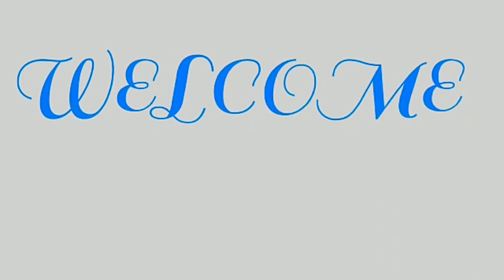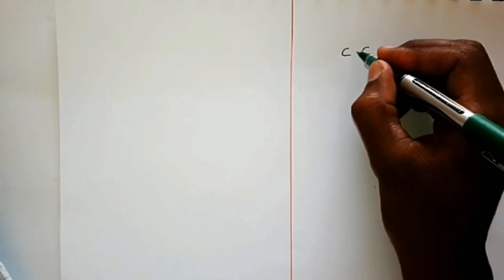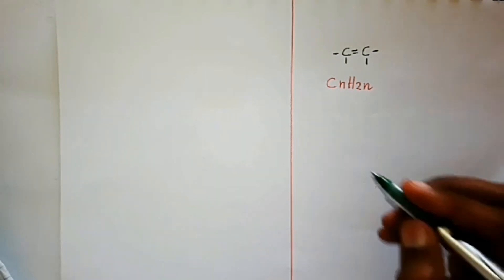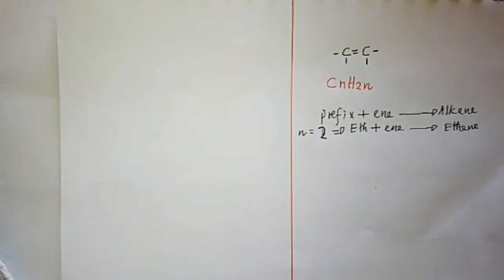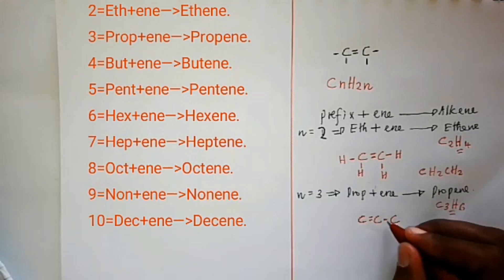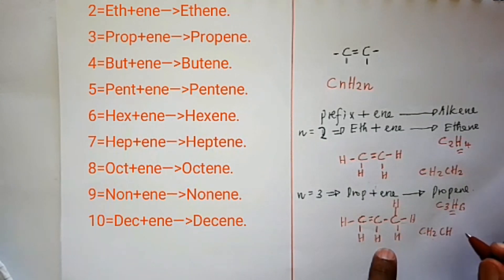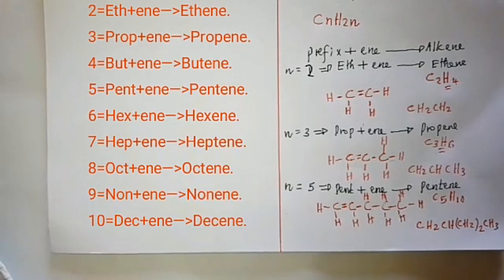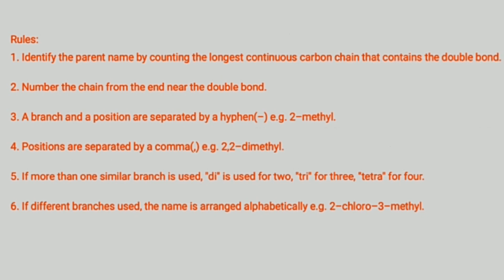Alkenes | Organic chemistry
Learn the basics of alkenes.After watching the video you should have sufficient knowledge about  alkenes.